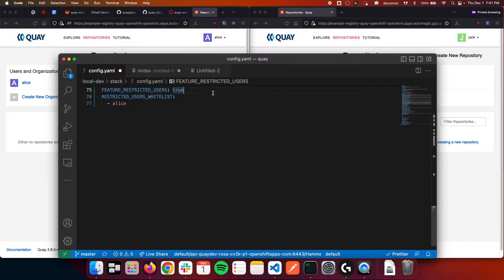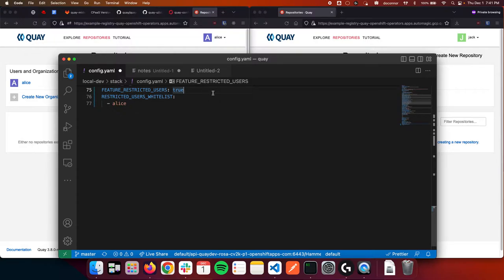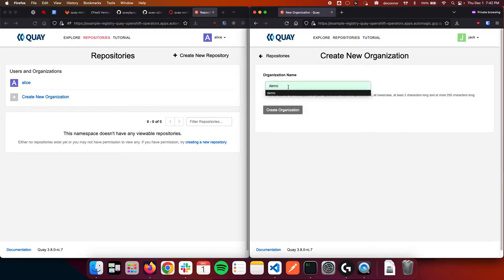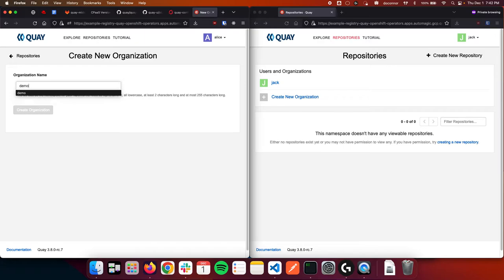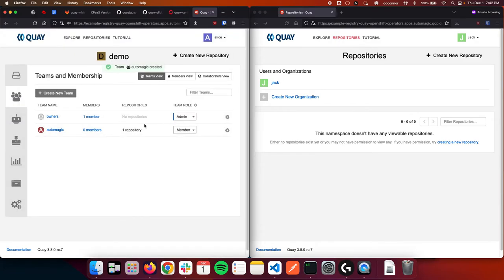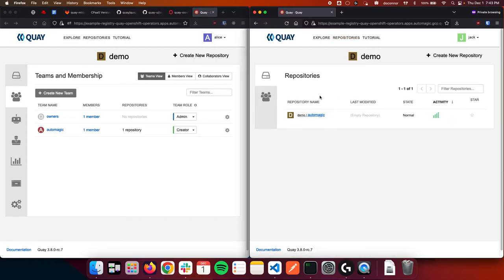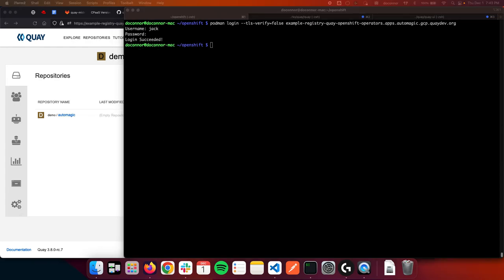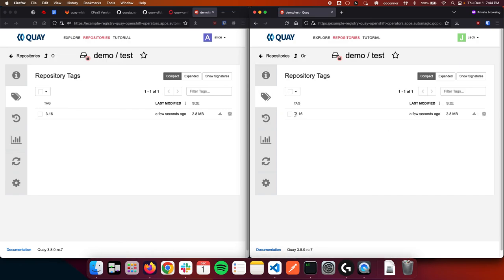Quay 3.8 Restricted User Demo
This video will demonstrate the user restriction capability coming in Quay 3.8